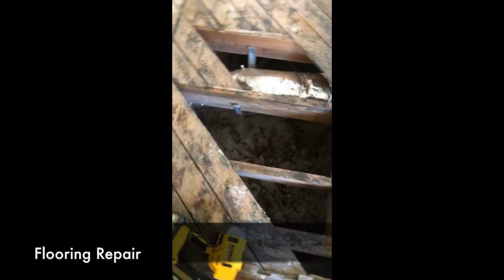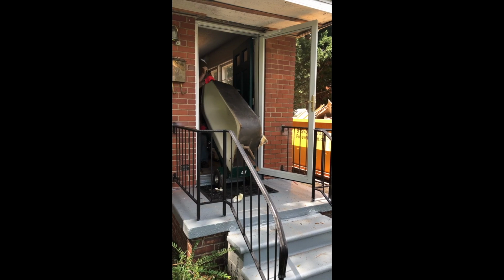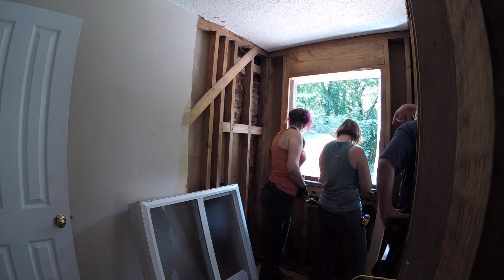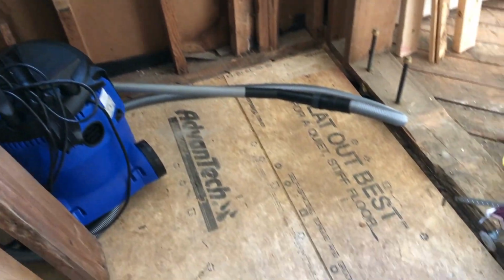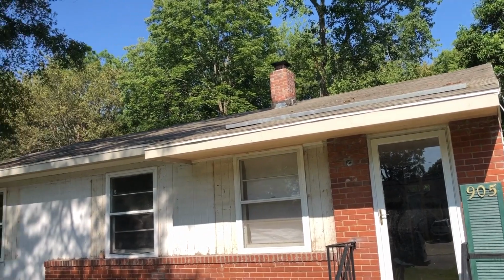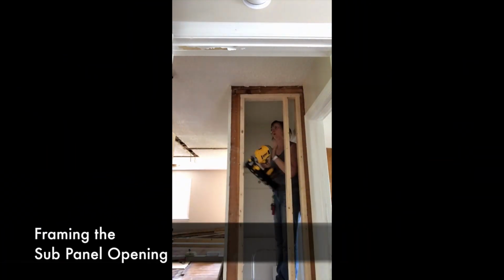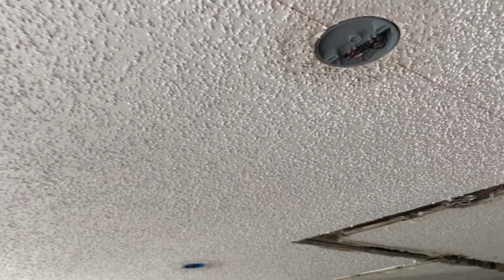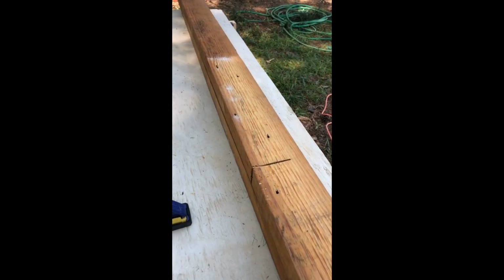Episode 4: Millie's Remodel: Framing, Electrical and Plumbing is Happening!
Millie's Remodel Update: Come see all the progress being made on this 1957 ranch I'm renovating near downtown Raleigh, NC. See the framing, electrical, and plumbing installation process and I'm sharing a cool carpentry trick I discovered on the old studs.

I try to answer all questions in a timely manner.

TOOLS & MATERIALS:

DeWalt Cordless Framing Nailer

CAMERA & EQUIPMENT:

Canon 70D
50MM Lens
Fluid Tripod Head
RodeLink wireless mic
Blue Yeti Mic
Mic Pop Filter
Lighting Stand
LED Battery Powered Lights
Soft Box Plug In Lights